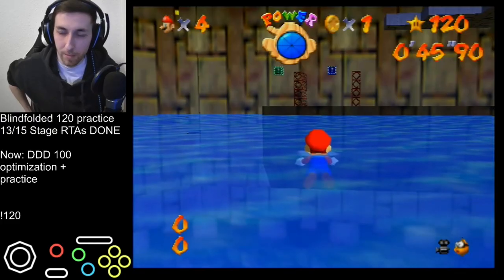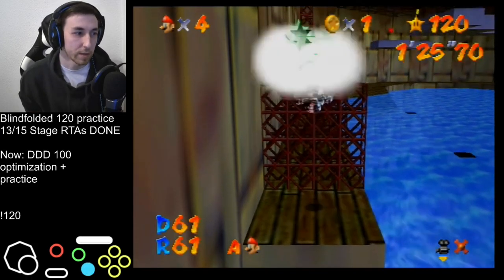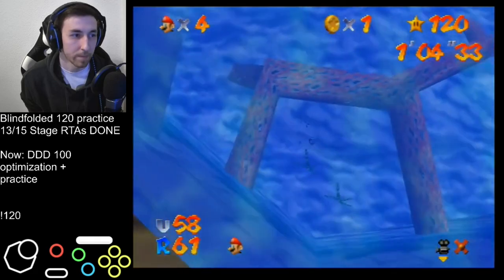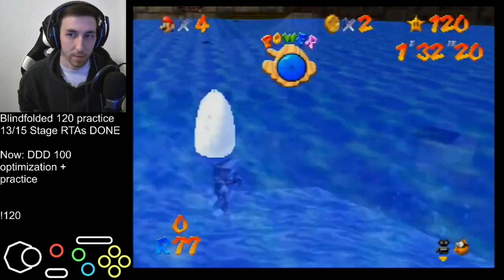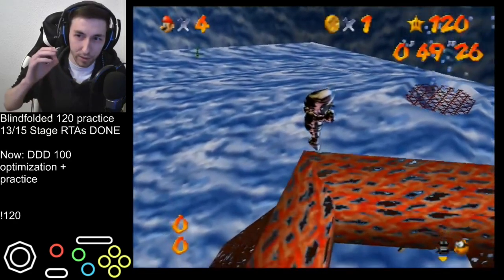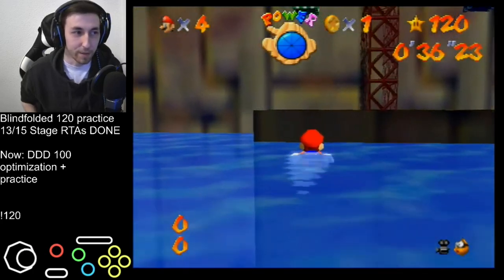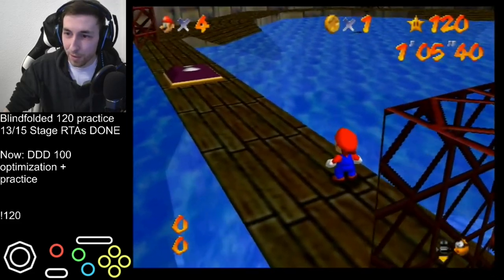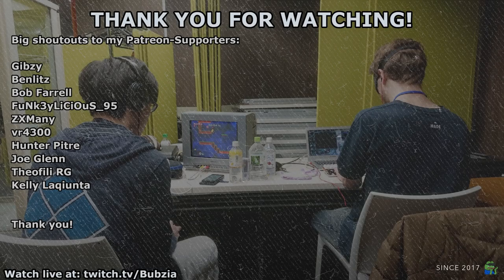New SM64 Glitch: Water Camera Storage w/ LockCam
In this video I explain a new discovery I made about exiting a body of water while storing camera inputs that apparently only affect mario's walking path with metal cap and lock cam. Very very specific and maybe the camera storage was known before, but I am fairly sure the effect of it on lock cam movement is new.

Anyways, probably useless to know for visual speedruns, besides for some crazy lock cam lag reduction strats maybe, but well its documented now and I will not make the same mistake in blindfolded ever again at least. Because of this bug, I lost a run 40 minutes into DDD Stage RTA today...

Special shoutouts to my Patreons this month:
Gibzy
Benlitz
Bob Farrell
FuNk3yLiCiOuS_95
ZXMany
vr4300
hpitre05
Joe Glenn
Theofili RG
Kelly Laqiunta